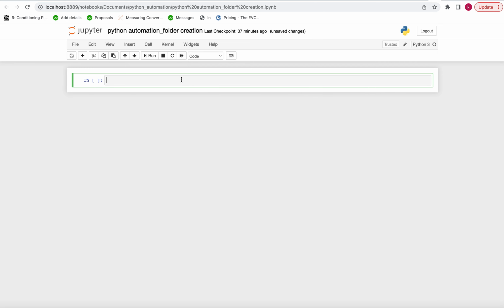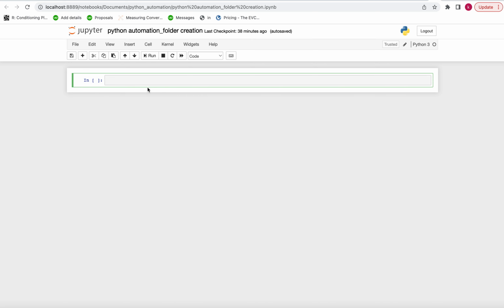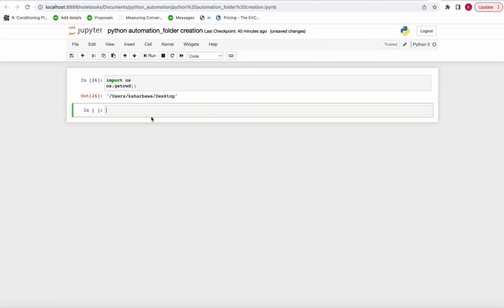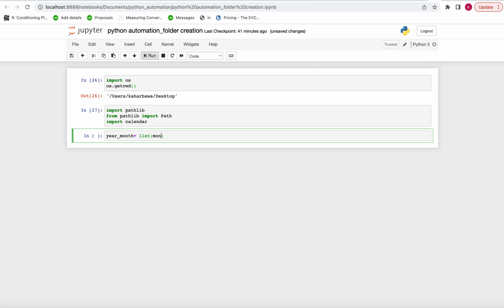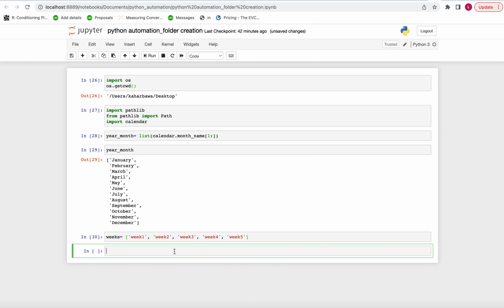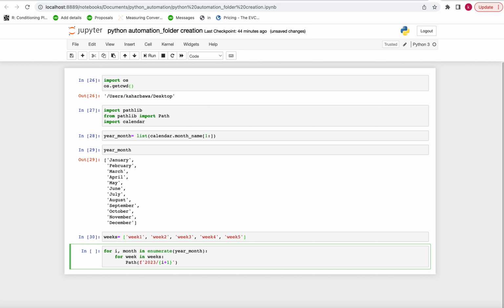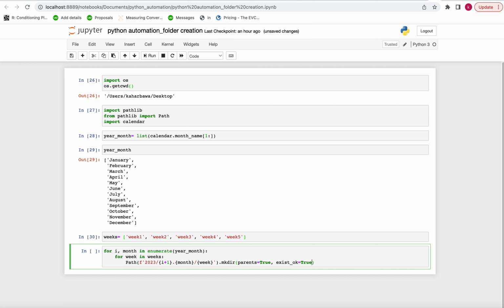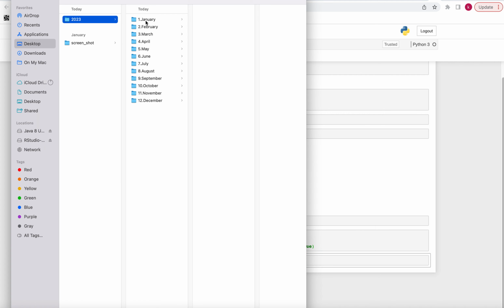Boost Your Productivity with This Python Automation Technique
In this video, we'll show you how to use Python to automate tedious tasks and boost your productivity. From creating custom scripts to automating your emails and social media, we'll provide practical tips and techniques for streamlining your workflow with Python. Whether you're a beginner or an experienced developer, a CEO or business manager, you'll come away with new ideas for using Python to make your life easier. So if you're ready to supercharge your productivity, don't miss this video on Boosting Your Productivity with Python Automation!